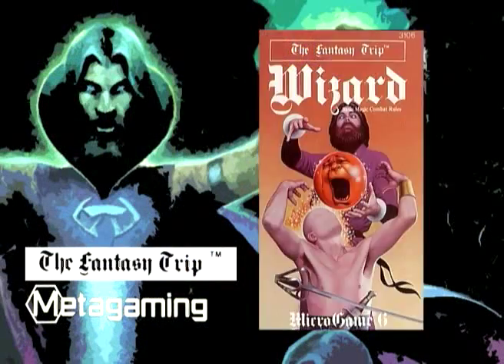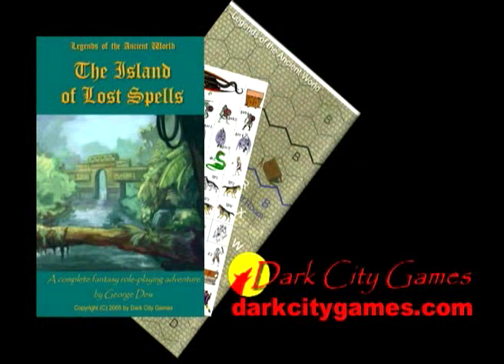Game Geeks #199 Legends of the Ancient World and The Fantasy Trip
This episode Kurt introduces Legends of the Ancient World, the Fantasy Trip and more.

Host:
Kurt Wiegel
Production:
Rob Mattison